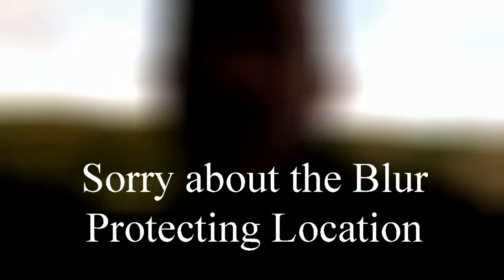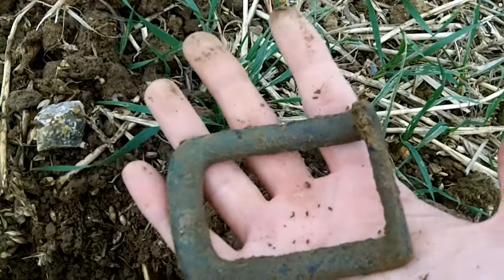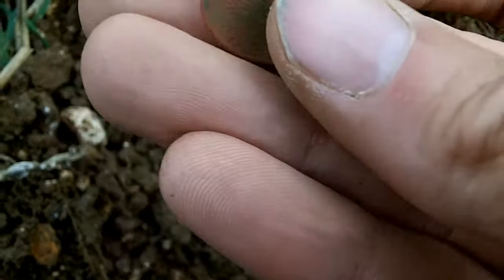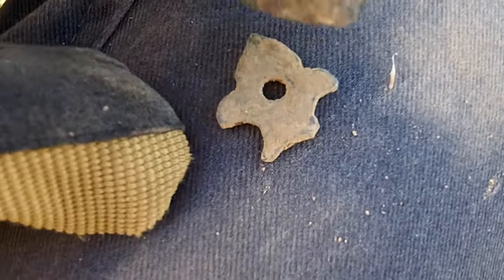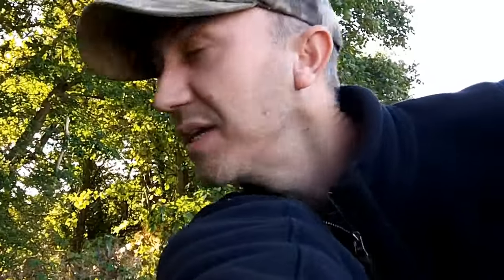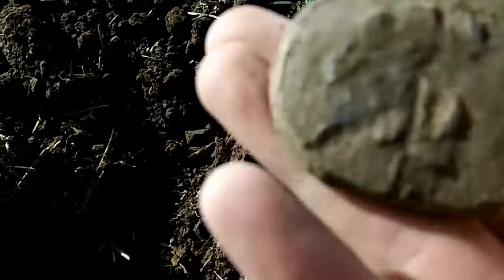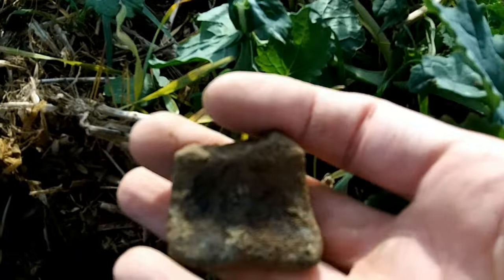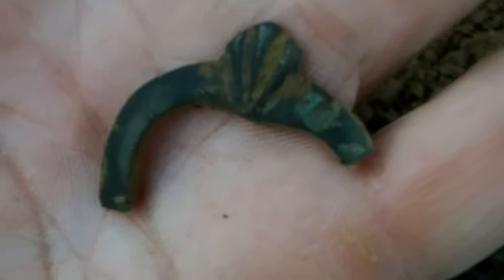Metal Detecting in the winter on new land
Dig | 14 New Permission For The Winter Months !!
▼▼▼ see more info / full description below ▼▼▼

Also LIKE this video to help my channel reach others out there who maybe interested in watching more Metal Detecting videos.

GOT A NEW PERMISSION FOR THE WINTER
Found lots of cool things revealing a possible manor house site
Hope you enjoy the video as much as I did making it...

Equipment used
Metal Detector - Garrett AT Pro International
Pin Pointer - White's Bullseye TRX
Headphones - Clear Signal Denarius II
Trowel - Stainless Steel Evolution Extreme
Spade - Roughneck Mini Spade
Video Camera - Kodak Play Sport ZX5  Full HD

check out this site if you are interested in subscribing to the metal detecting magazine in the uk which is out every month. you can do this online and if you are not in the uk as they do have an option for worldwide.

they also publish a metal detecting magazine out each month which you can also get in the uk or worldwide